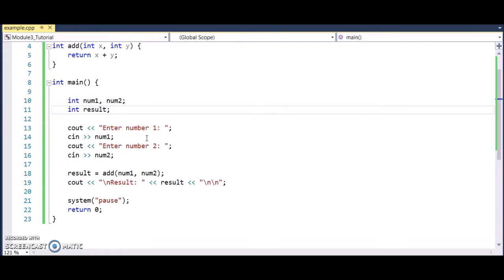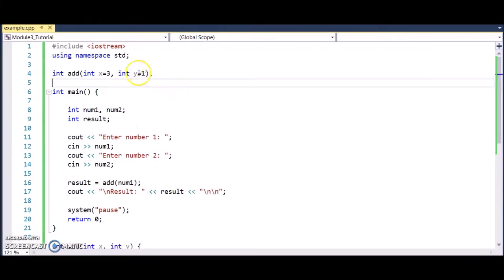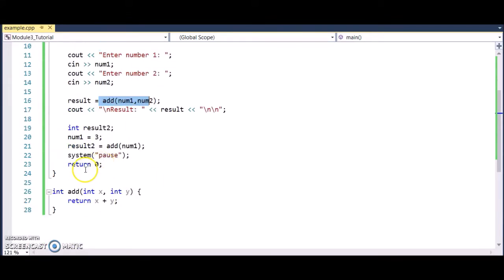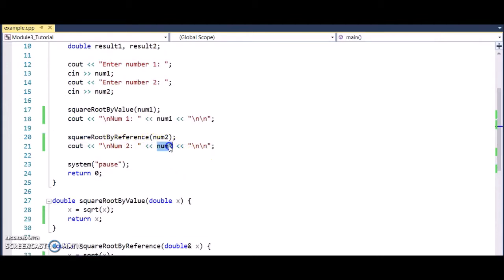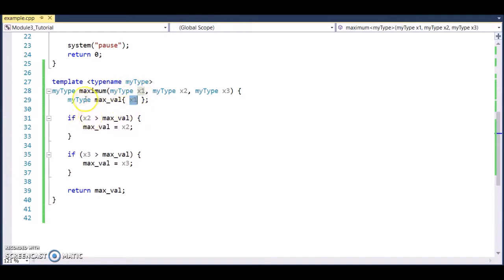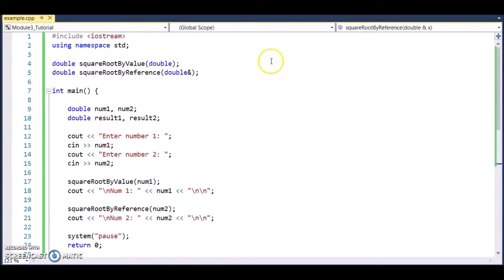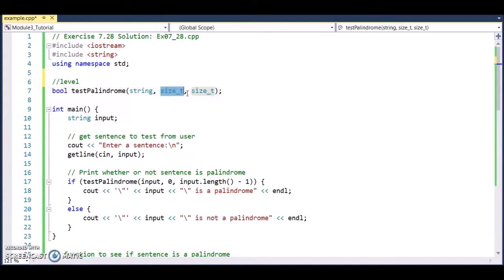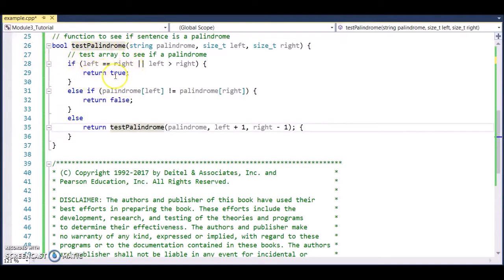Norco College CIS-17A: Module 3 - Example/Tutorial on Functions and Recursion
This video gives a detailed explanation on various topics pertaining to functions (e.g. function overloading, function templates, inline functions) as well as recursion.